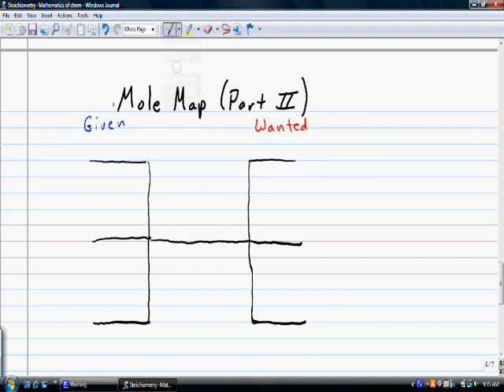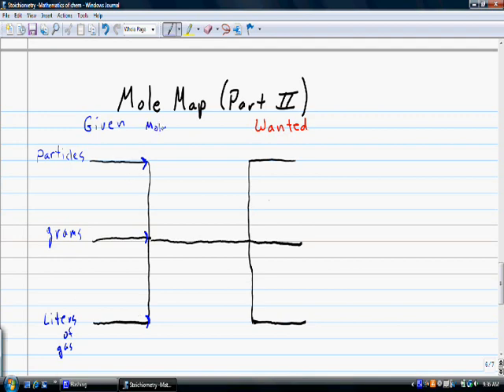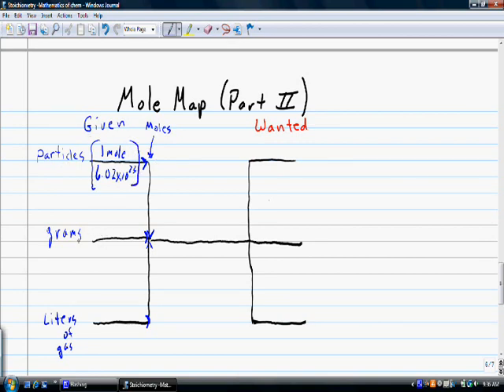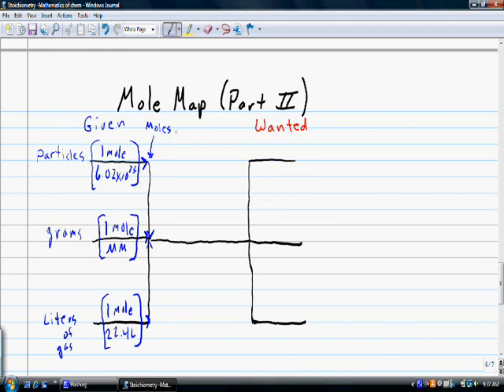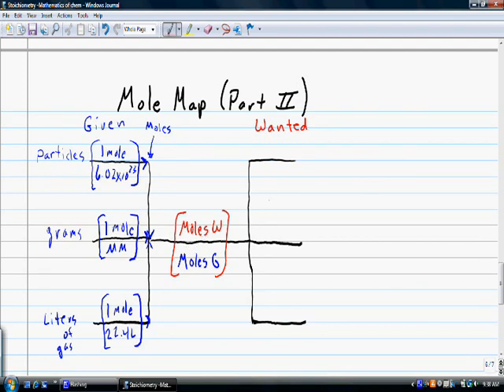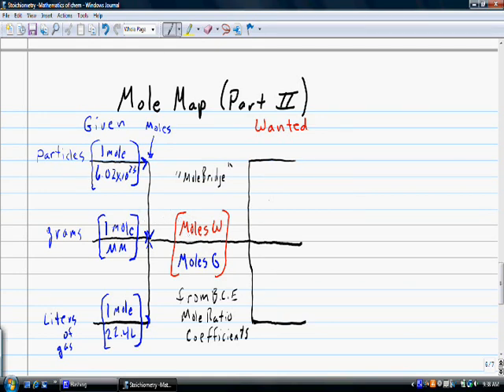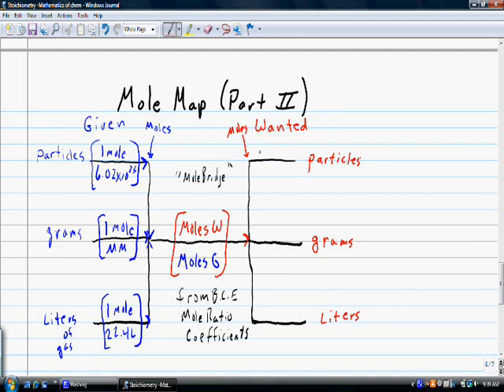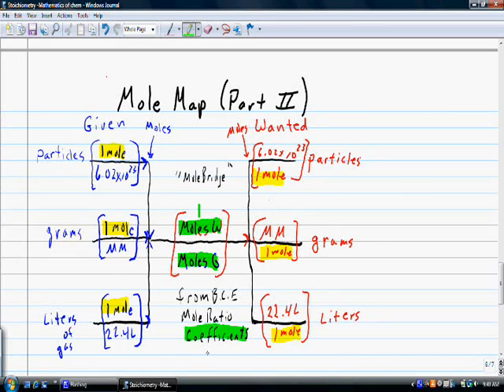Stoichiometry Part 3 Mole Map II